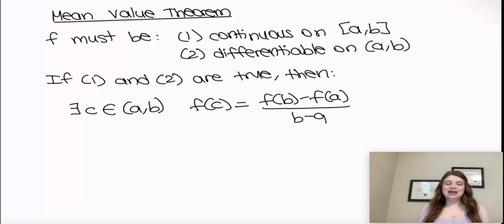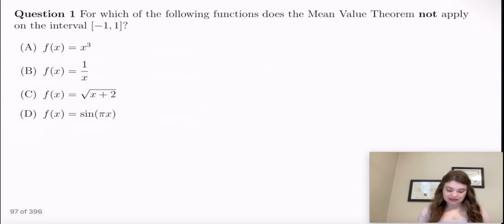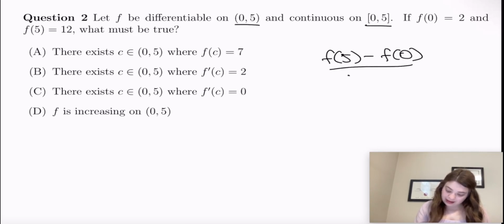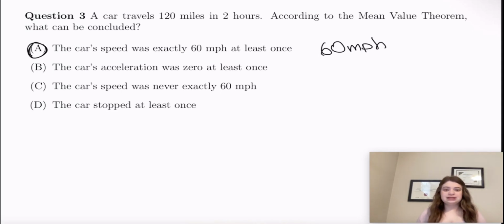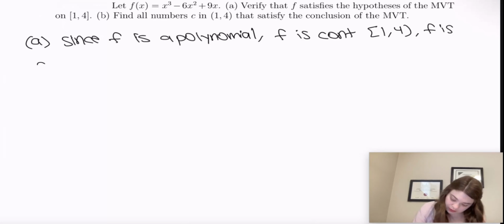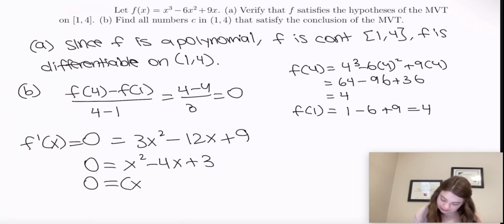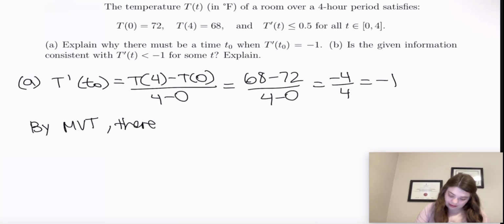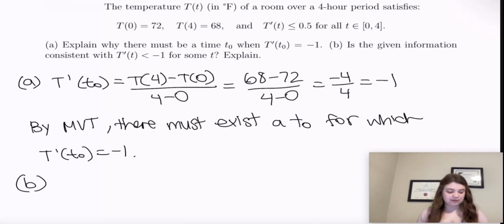Mean Value Theorem